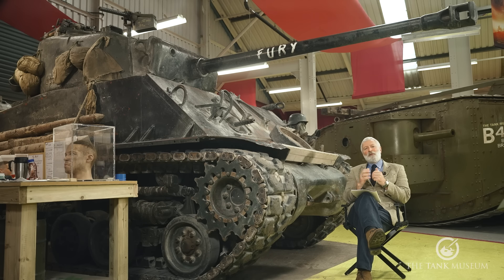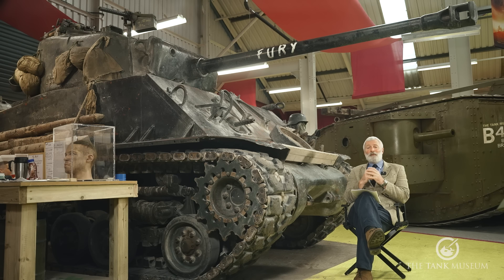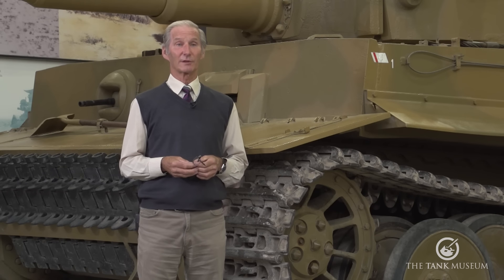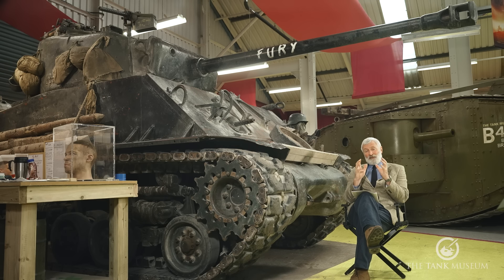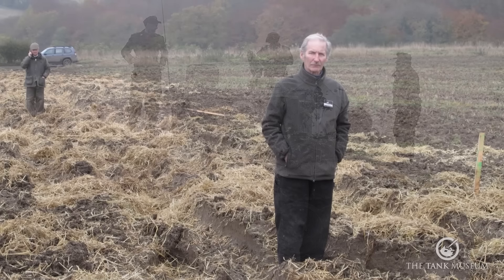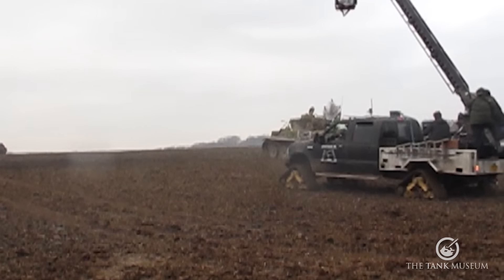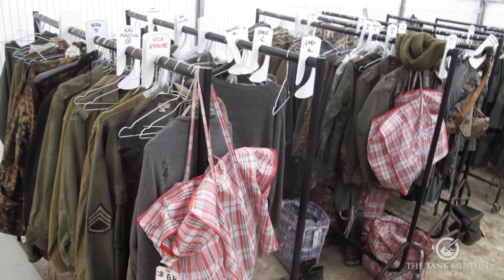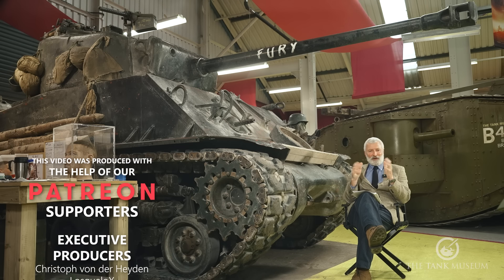FURY - How a Museum with a Sherman Made a Movie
If you enjoyed the 2014 movie FURY, watch this and get the inside scoop behind The Tank Museum’s role in David Ayer’s Hollywood production.

Ten years on from its release, David Willey describes how one of The Tank Museum’s Shermans and Tiger 131 took starring roles alongside Brad Pitt, Shia LaBeouf, Logan Lerman, Michael Peña, and Jon Bernthal.

From initial discussions to the red carpet, David reveals every inch of the process, the lessons learned and the impact it has had on The Tank Museum.

Let us know what you thought of FURY and our tank’s performance in it in the comments below… What else would you like to know?

00:00 | Intro
00:50 | Fury - The Beginning
02:48 | Tiger Inquiries
05:00 | Insurance & Contracts
08:06 | Hollywood in Dorset
09:51 | On Set & Filming
14:55 | Was it worth it?
16:34 | Fury's Longevity

This video features archive footage courtesy of British Pathé.